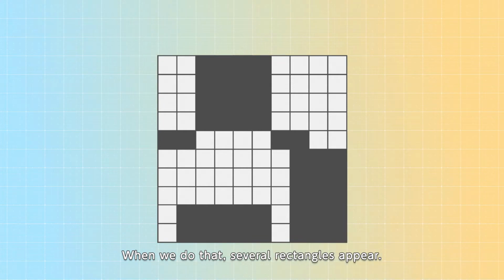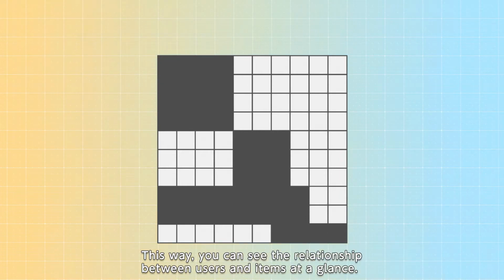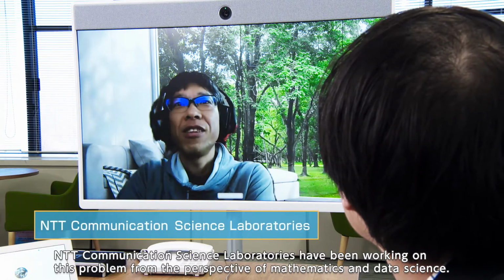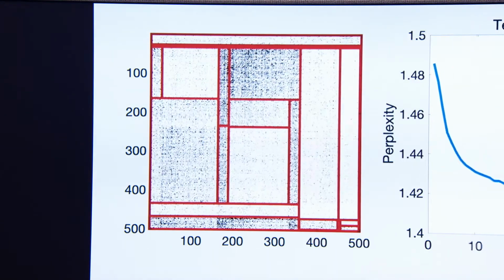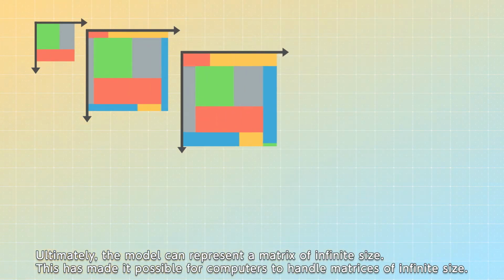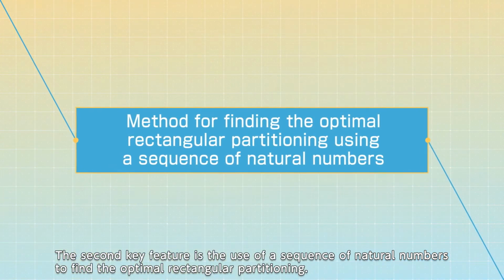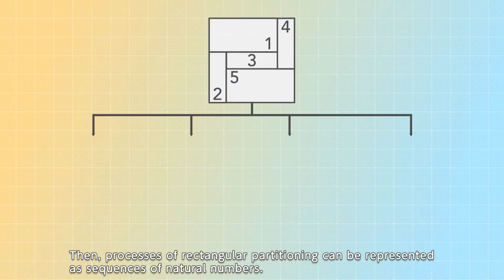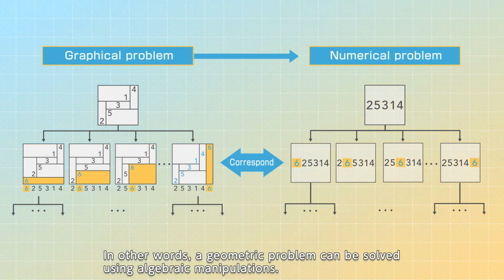Infinite relations data analysis using infinite rectangular partitioning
Relational data, such as the relationship between users in social networking services and the purchase history between a group of users and a group of items, is one of the data formats that are used in familiar machine learning applications. In this video, we introduce a method for autonomously clustering relational data by learning the model structure and parameter complexity in a data-driven manner as a machine learning technique for relational data analysis. In the design of statistical machine learning techniques, the model structure and complexity of statistical models are important issues that generally have a significant impact on the results of data analysis. However, in today's increasingly complex world, the scale of data is growing and its characteristics are becoming more diverse, so manually setting the scale and parameters of the model appropriately for the given data has become a difficult task that requires an enormous amount of time and effort. Therefore, there is a growing demand for technology that allows the model to automatically adjust itself. In this video, we introduce a technique for clustering arbitrarily sized relational data by rectangular partitioning, with the ability to autonomously adjust the model structure and complexity.